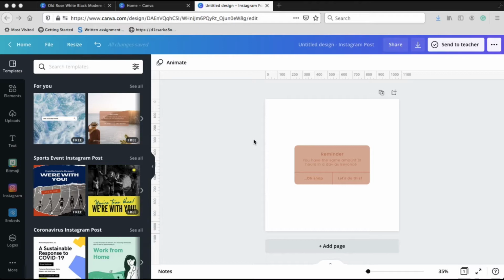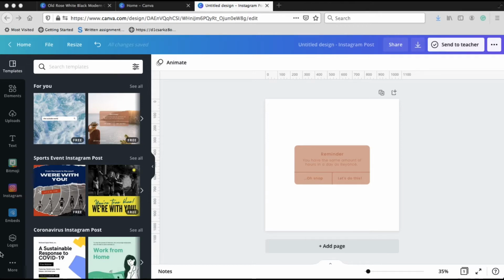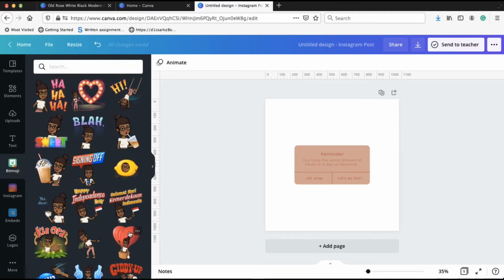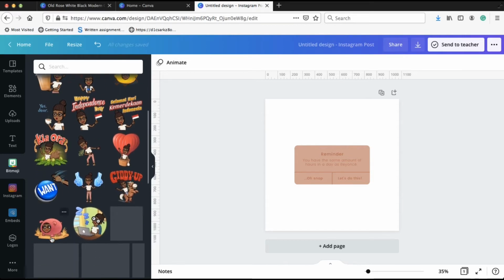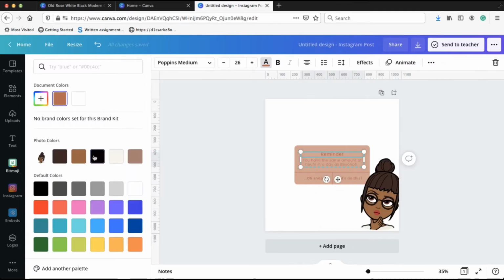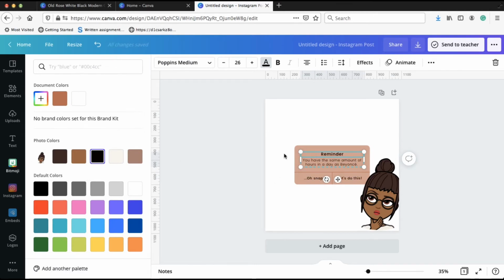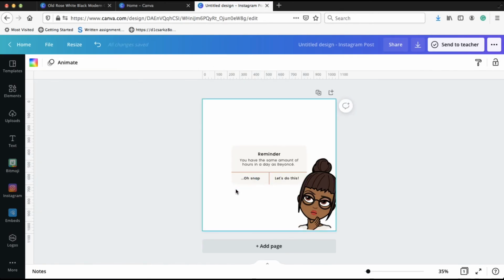HOW TO: USE BITMOJIS ON CANVA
Here's a quick tutorial on the new Bitmoji feature on Canva